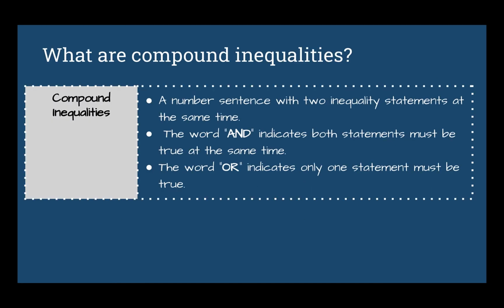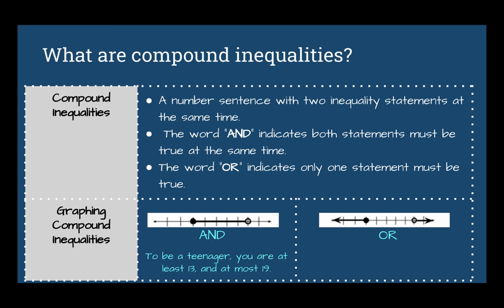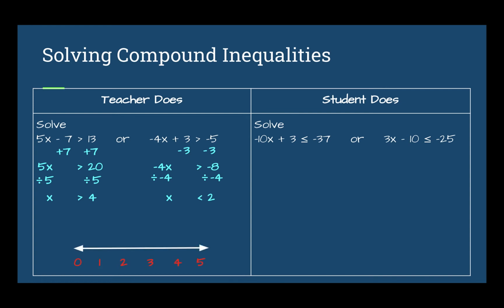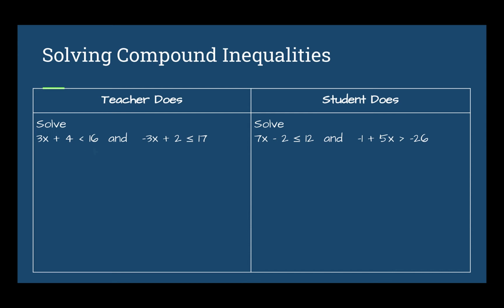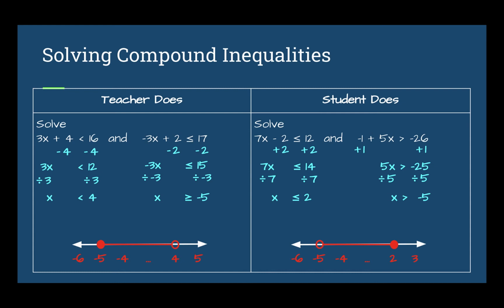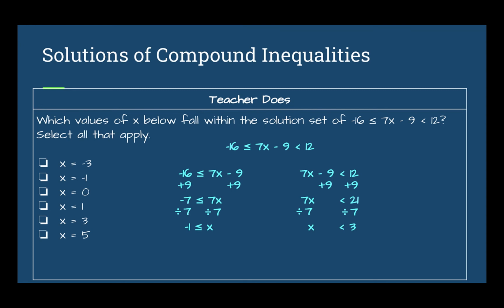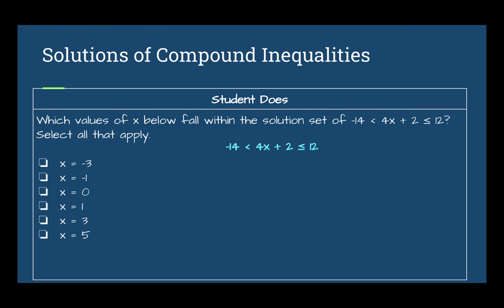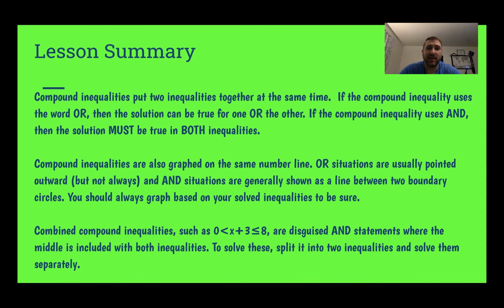Topic 4b Lesson 3 - Compound Inequalities